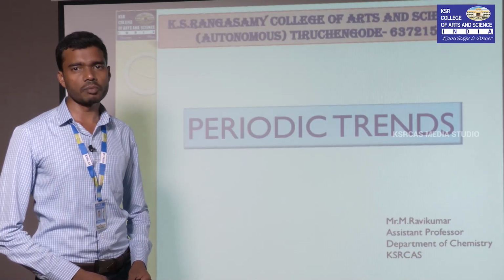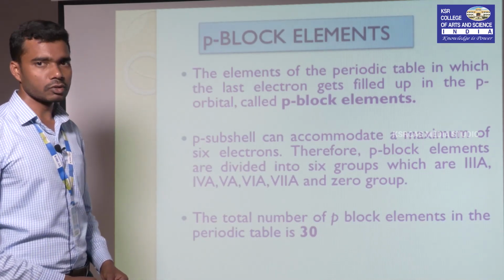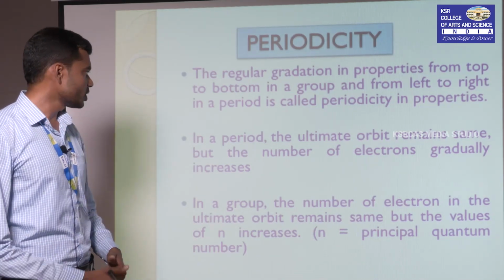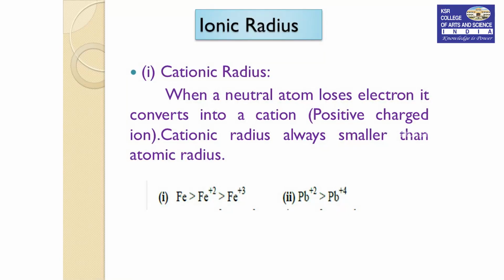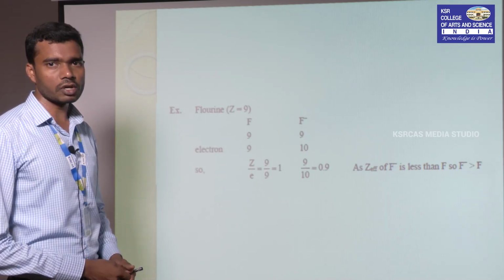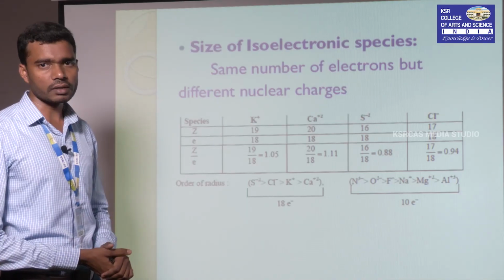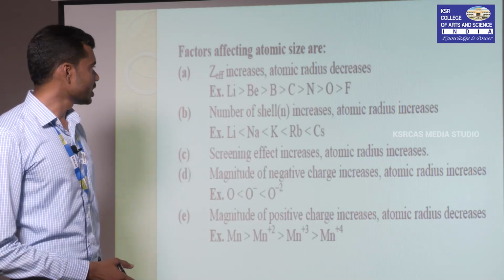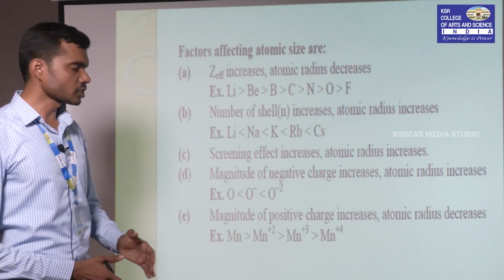Periodic Trends | Mr.M.Ravikumar | Chemistry | KSRCAS | Media Centre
E-Content Video by  Mr.M.Ravikumar, Assistant Professor Department of Chemistry, K.S.Rangasamy College of Arts and Science (Autonomous), Tiruchengode - 637215

Courtesy :
Dr.R.P. Suresh Jeyakumar(Assistant Professor & Head, Department of Chemistry, KSRCAS)